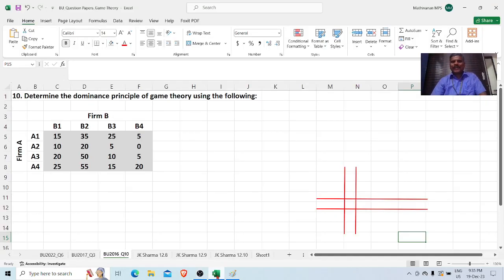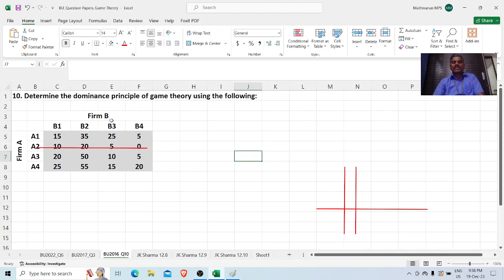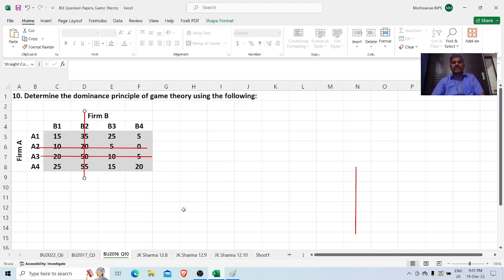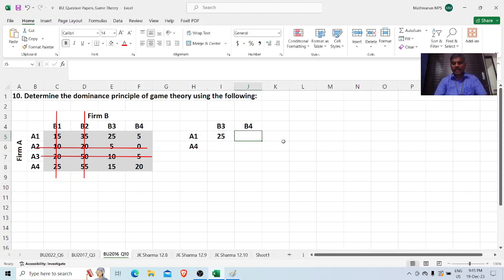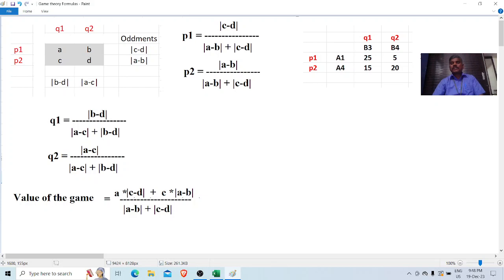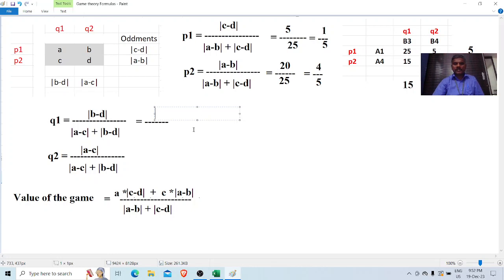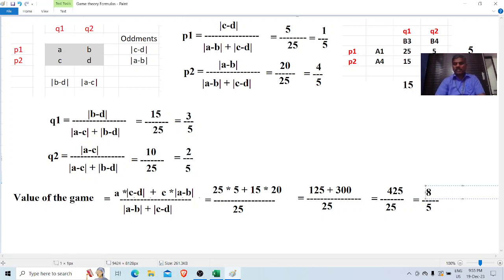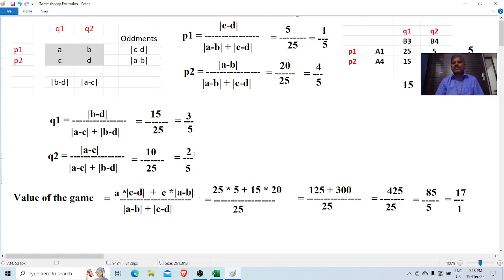Game Theory - QT & OR - Bangalore University Question Paper - 3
This is a third video of a four video series created for the reference of my students in QT&OR class. The questions on game theory from Bangalore University (2016) end-term examination question paper is discussed.
The dominance principle in game theory is discussed here. Students are advised to refer a standard text-book for theoretical concepts. Happy Learning!